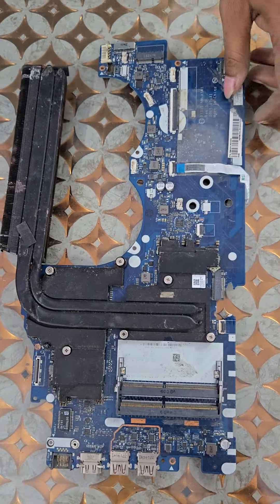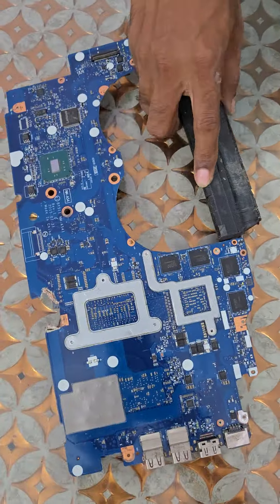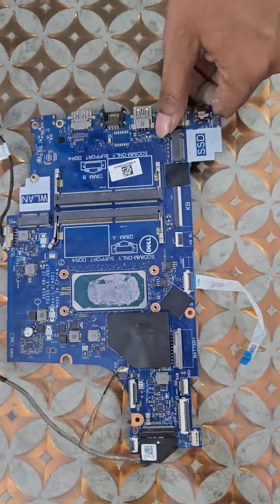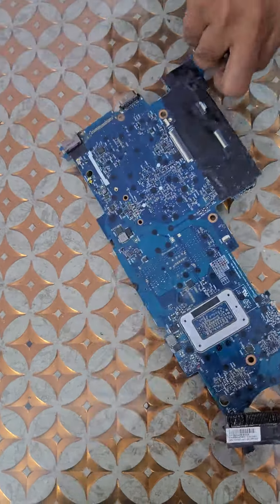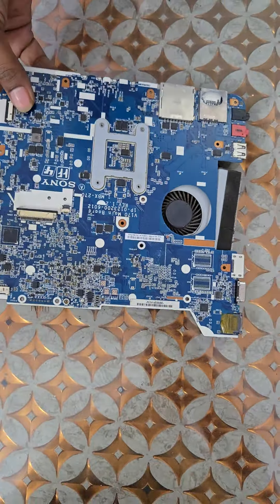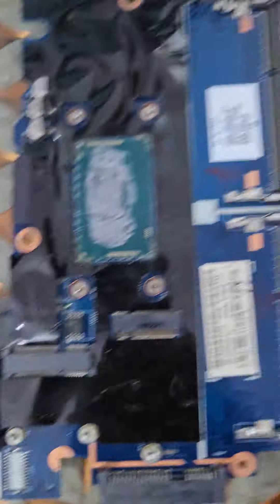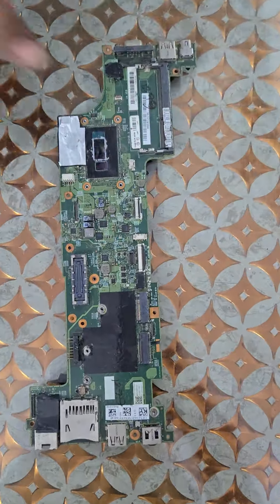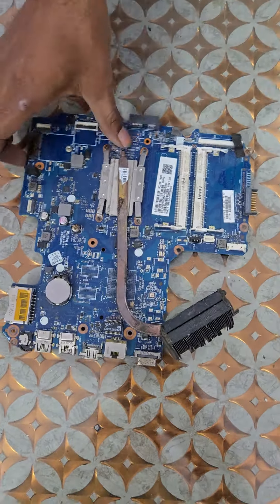Laptop as it is Board Available .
Laptop Scrap Board Available Limited Stock.